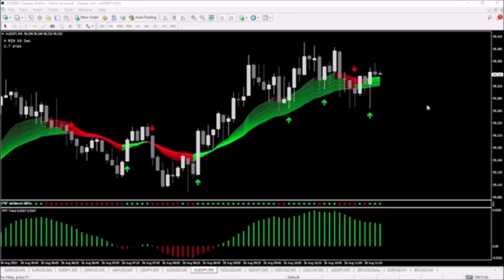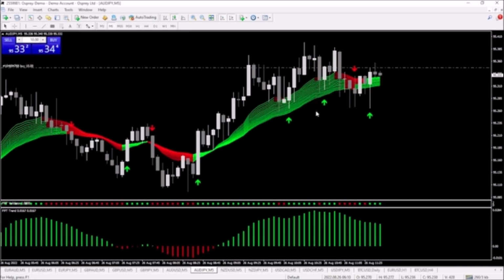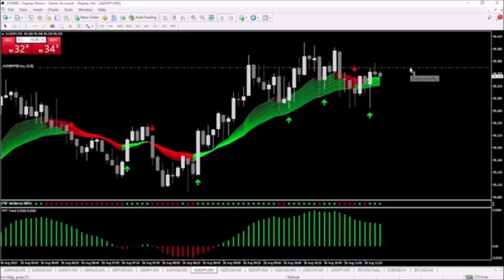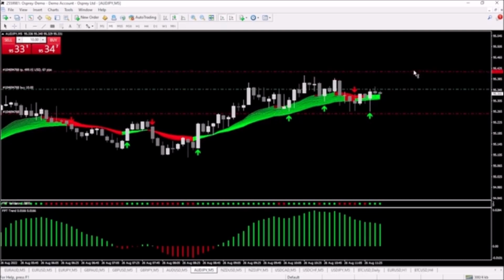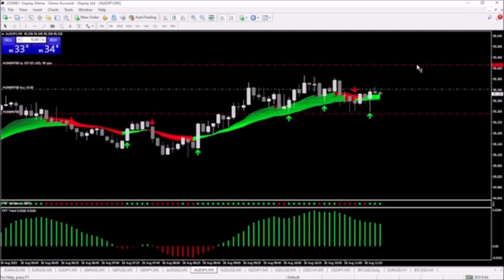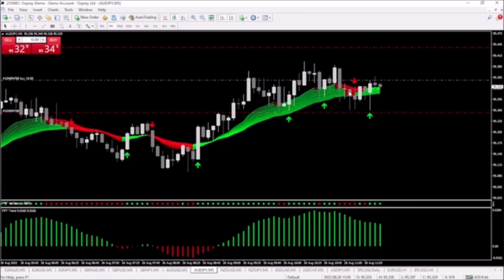AUD JPY Trading Buy Demo - Forex Profitude Software Demo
FX Profitude tells you exactly when you should enter and exit the market, so you don't have to sit and watch confusing charts all day. With just a glance, you could figure out what you need to do and how you can make a profit by entering at the right time and exiting at the right moment.

Russ Horn, the genius trader behind Forex Profitude software, used to be in the T-shirt Printing Business. He was the Boss but also slaved away 80 hours a week, just to meet all the demands of the business.

But then he discovered that in Forex, you don't need that much time, especially when you have the right system.

More about Russ in just a moment what I want to emphasize in the meanwhile is that you could trade for just 5 minutes per day while you stay employed, or look after different responsibilities. And you could do that by using Forex Profitude software.